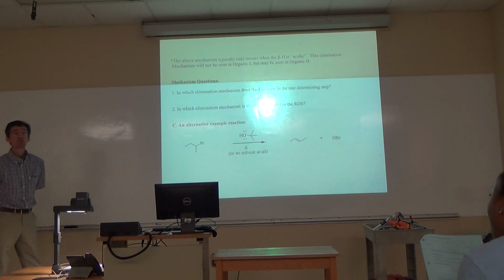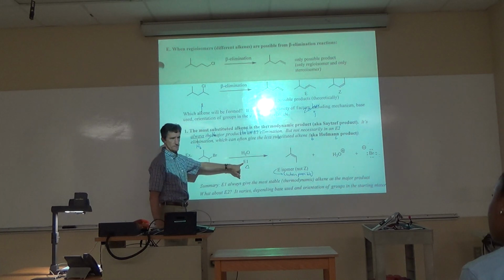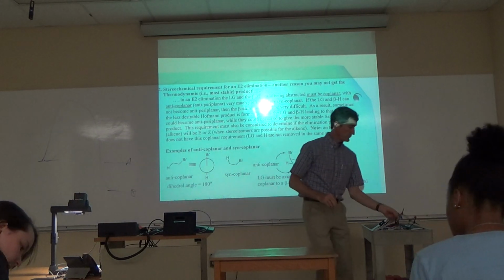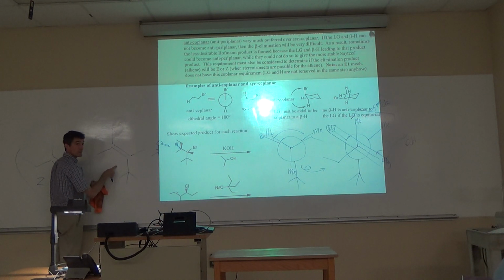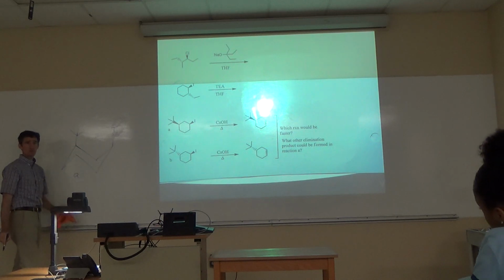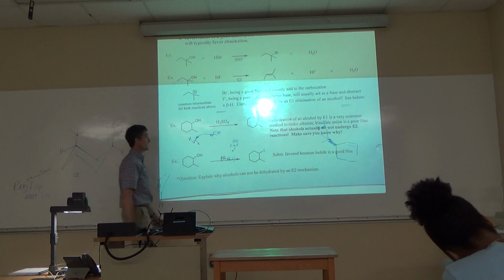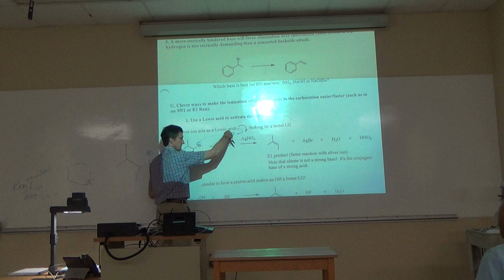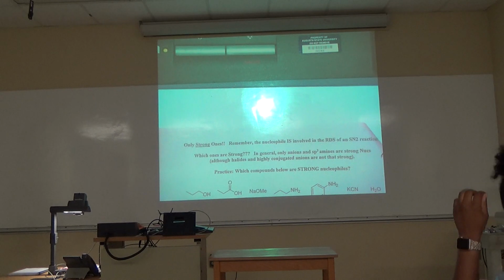Organic I_June17_More on Elimination Rxns